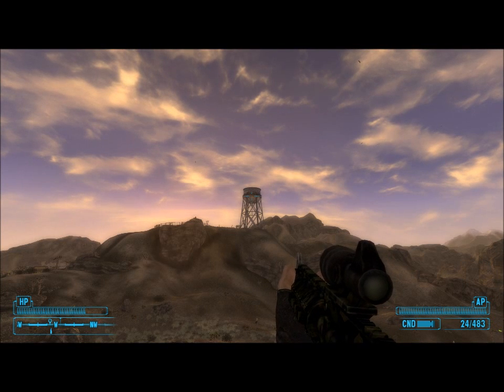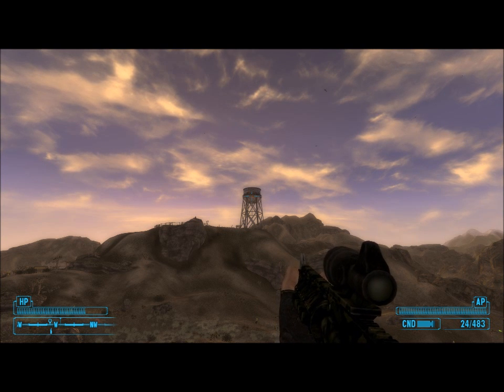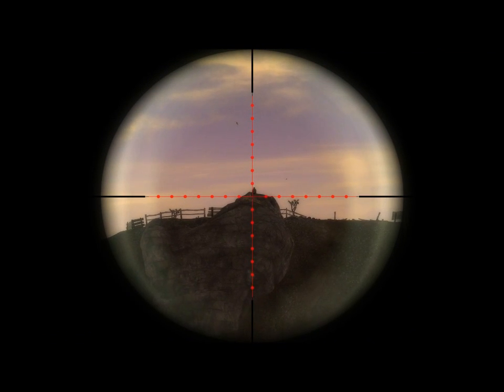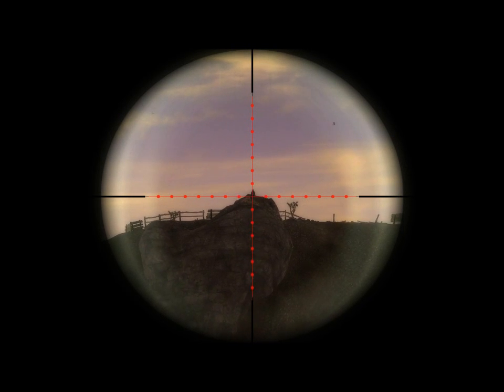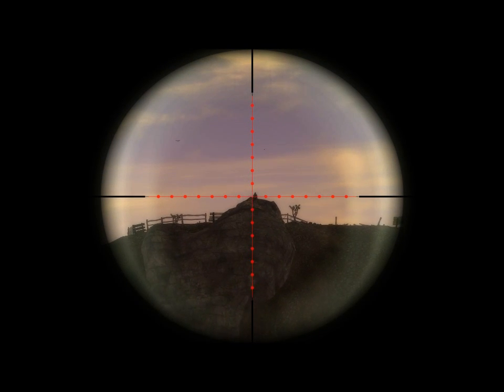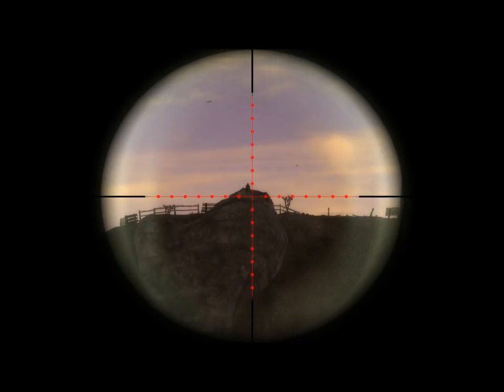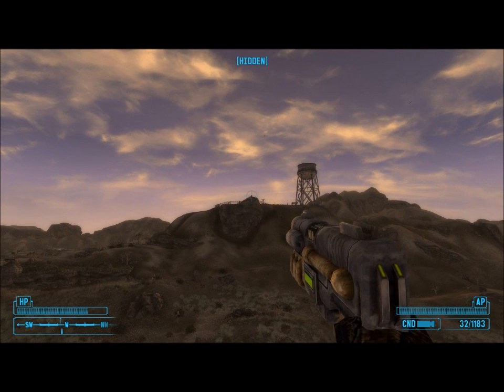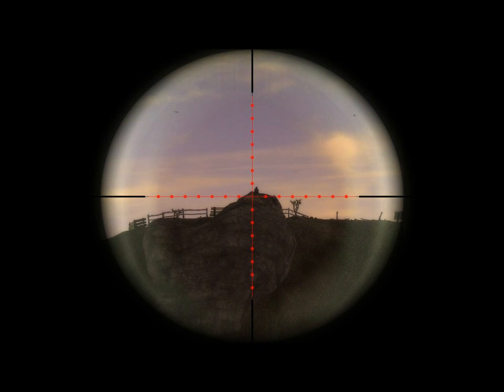Let's Make Boone Fly w/ Cpt. Kyle - ep 3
Today we test boones aerodynamics in a new and exciting way. I beleive I am close to warp speed in this experiment!